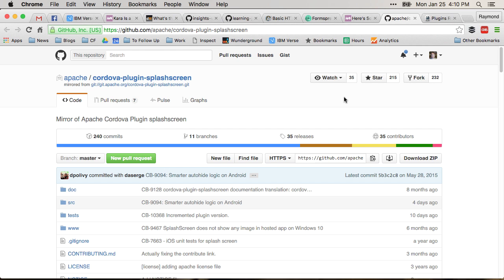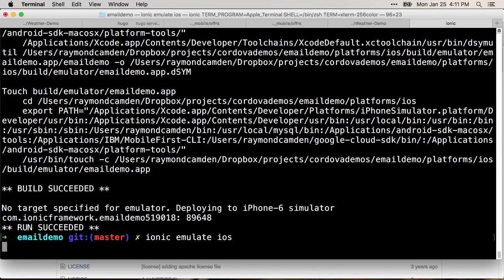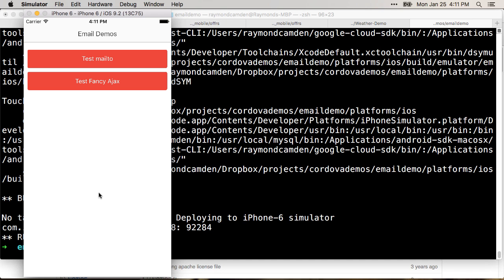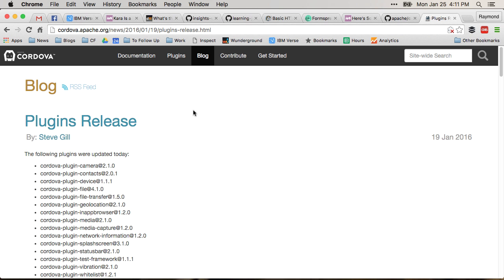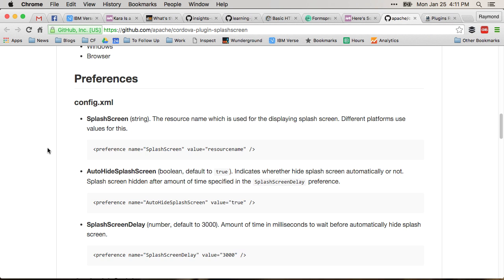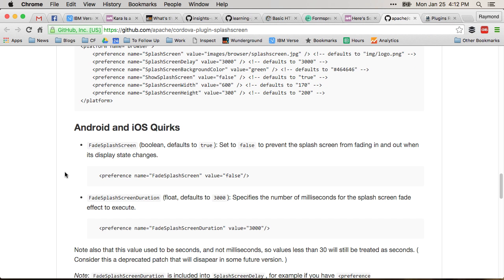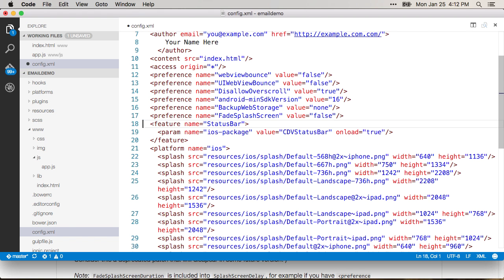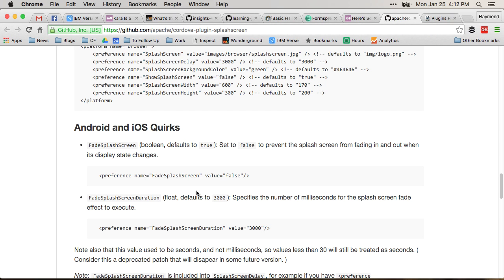Demonstration of SplashScreen fade feature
This video demonstrates the new fading splash screens in Apache Cordova.